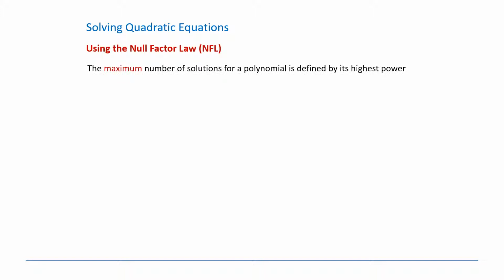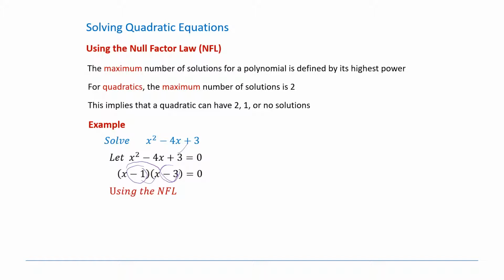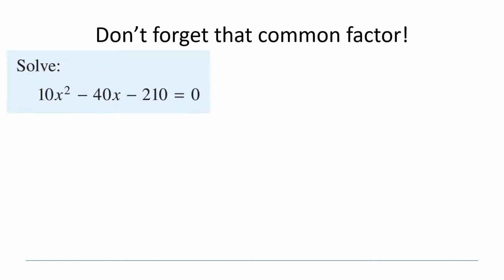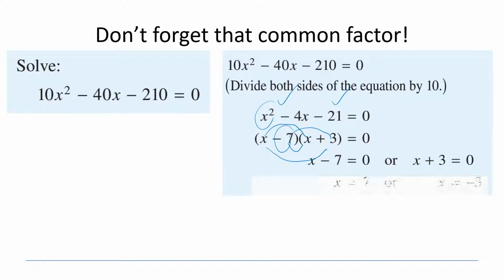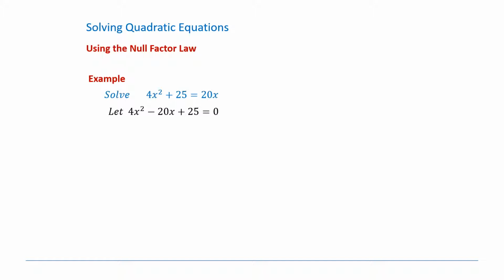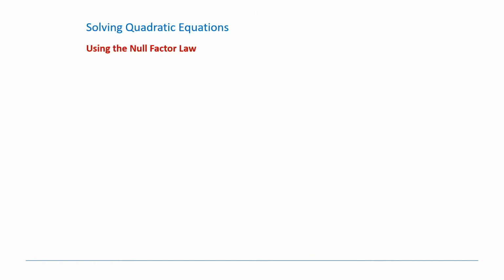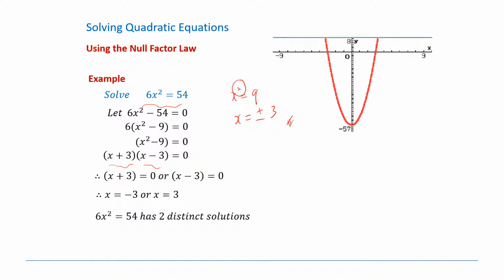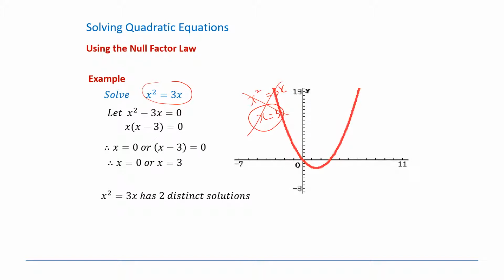Ex 5A Solving Quadratic Equations Vodcast